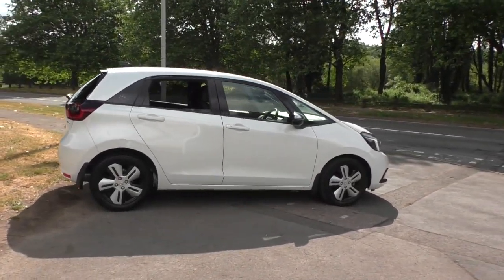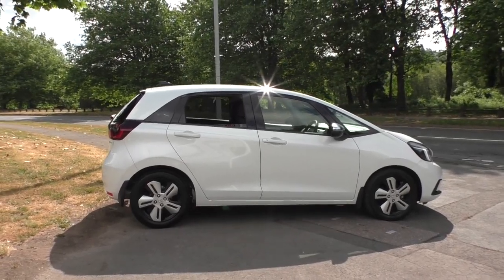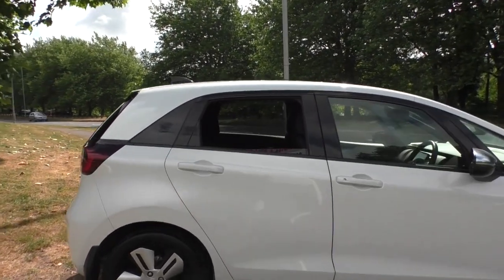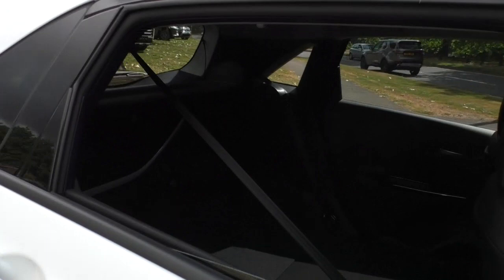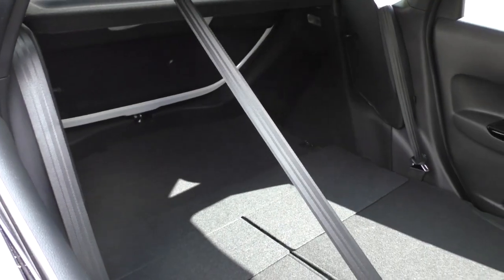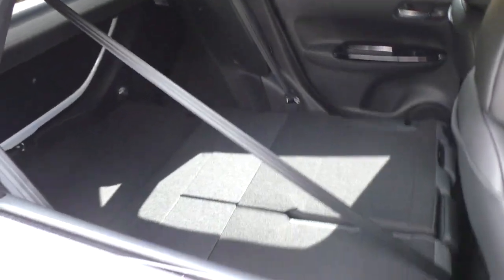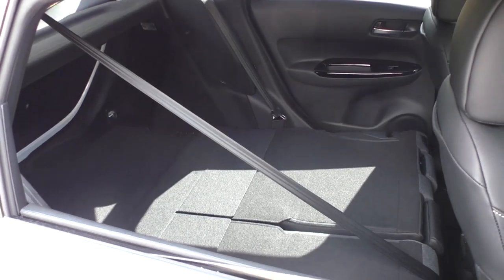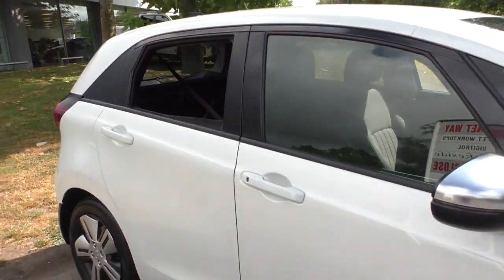Honda Jazz 1.5 I-Mmd Ex eCVT finished in Platinum White, video walkaround!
This is our, Honda Jazz 1.5 I-Mmd Ex eCVT finished in Platinum White , which we have just offered for sale!